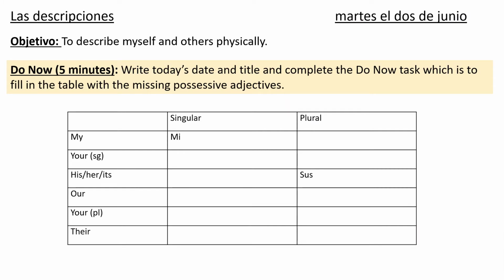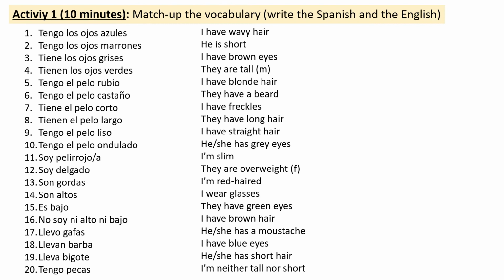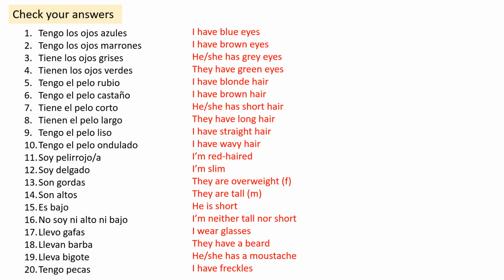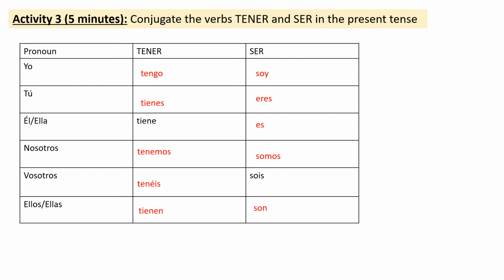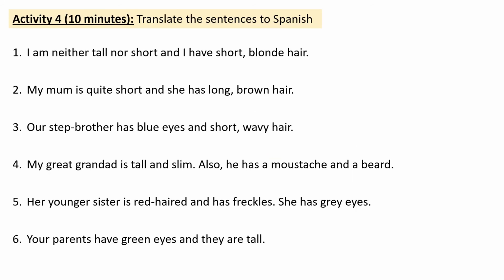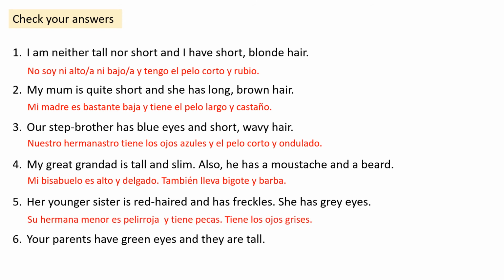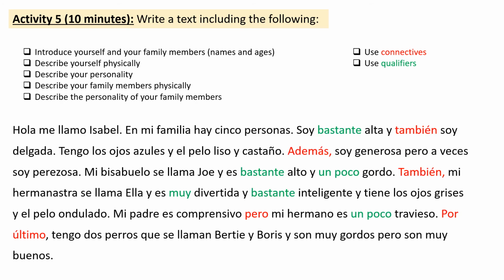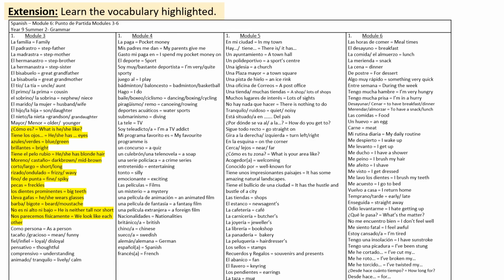Year 9 Lesson 2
In your lesson today you will be using physical description to describe friends and family. This should be useful when you meet Spanish speakers and you want to talk about the people closest to you.

Enjoy your lesson with Miss Reardon!
Miss Atkinson